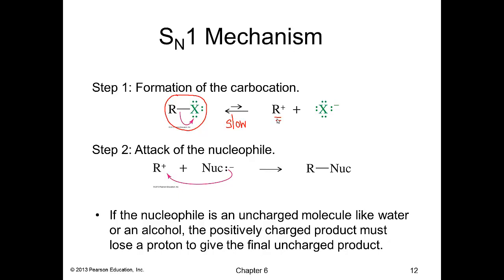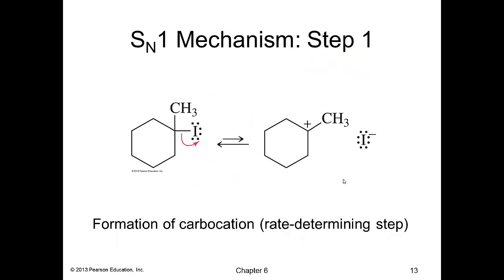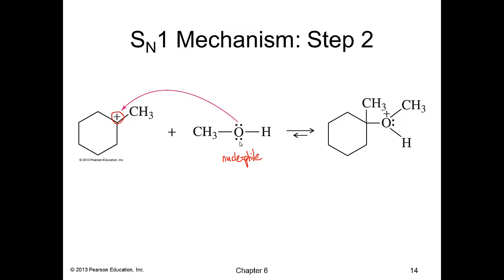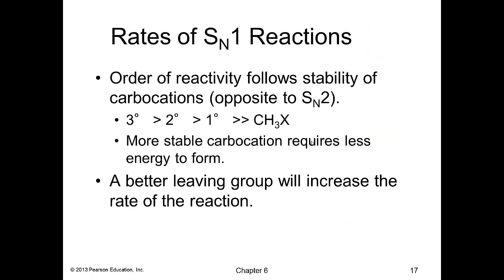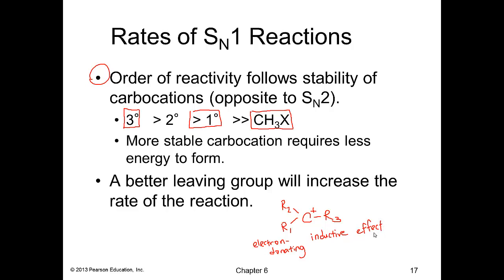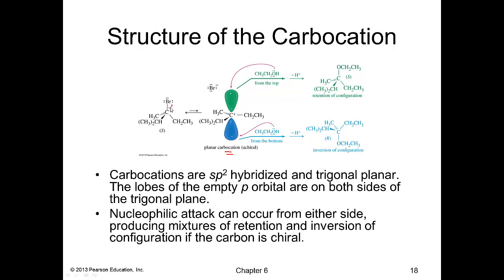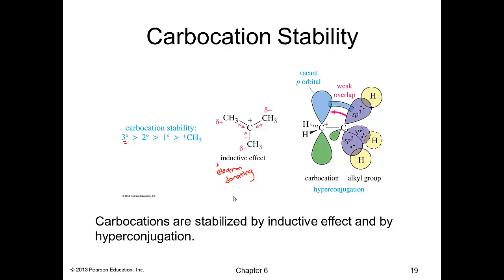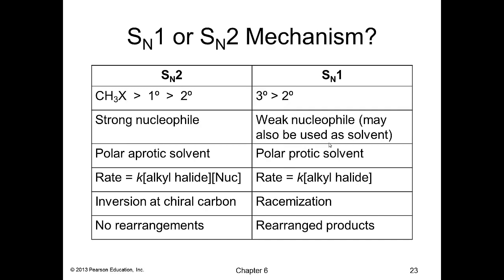2013 VJC JC2 H2 Chemistry HBL SN1 Key Points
Important ideas to understand and form conceptual linkage for SN1 reaction mechanism